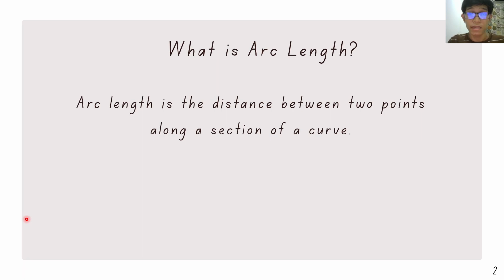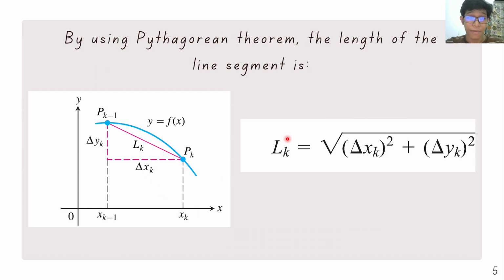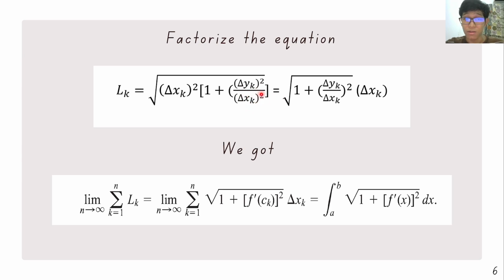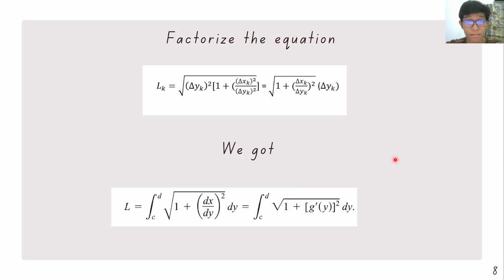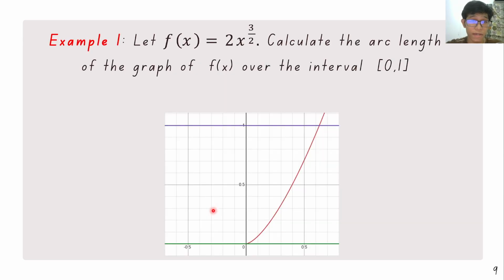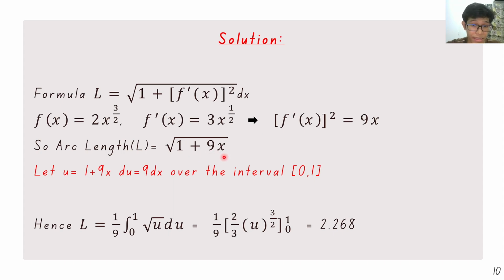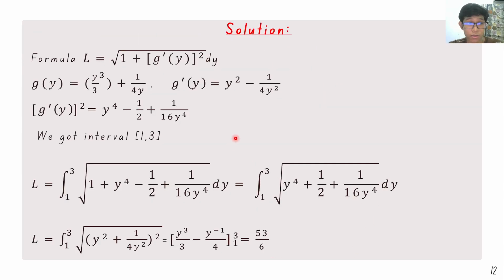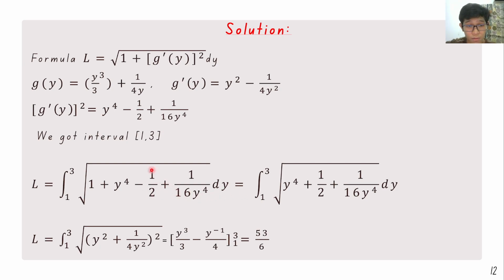Arc Length (Derivations and Examples) Term Project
Term Project MATH 132